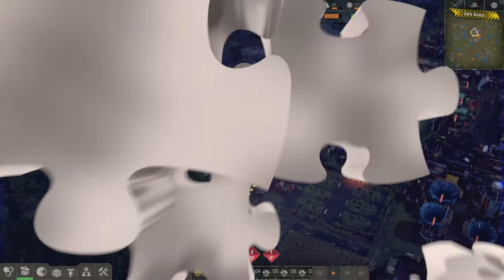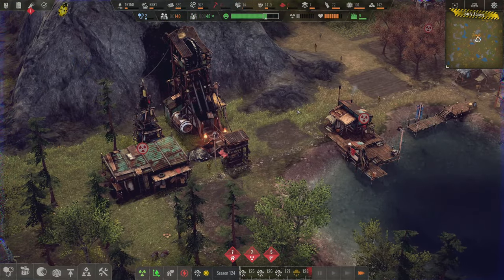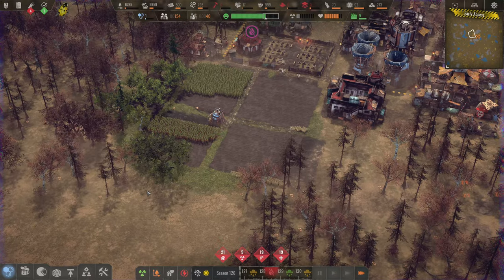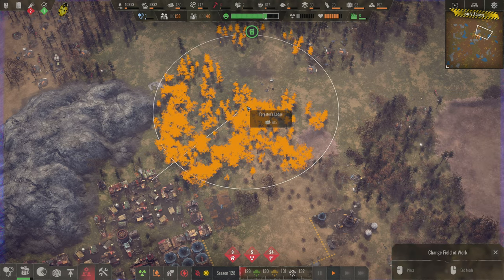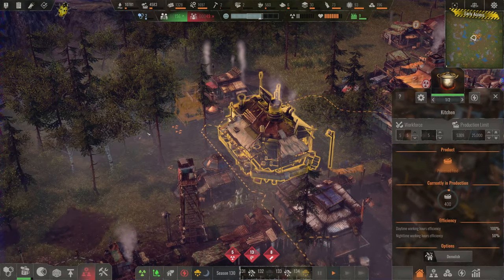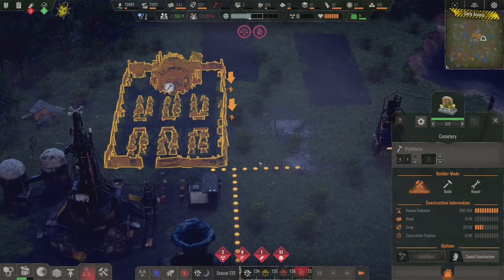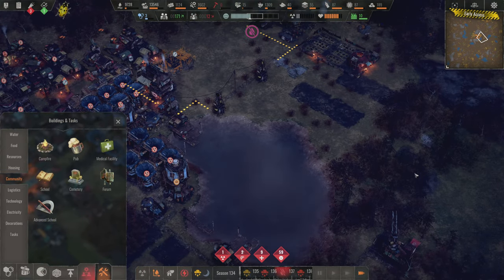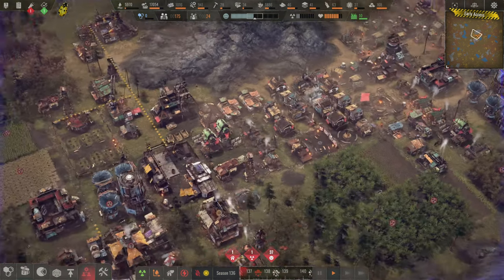OUR FIRST EXPEDITIONS! - ENDZONE: A World Apart - 10 - ENDZONE Gameplay Let's Play S02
ENDZONE GAMEPLAY - 10: Our second run of ENDZONE: A World Apart features all new features and gameplay experiences in a post-apocalypse colony builder and survival game! Let's Play ENDZONE!

ENDZONE: A WORLD APART:
In ENDZONE: A World Apart, the world as we know it is gone. Build a new home for the last human survivors on earth! Build a settlement on the hostile surface of the earth with over 30 different buildings and take care of your men, women and children.
Gather & refine many different resources and manage your economy by building an efficient infrastructure with streets and depositories.
Experience dynamically simulated, believable environments! Every ground cell in the game has its own humidity and radiation values.
Survive in a world of constant threats including radioactively contaminated ground, droughts, toxic rain and sandstorms.
And many more features coming during our early access phase...